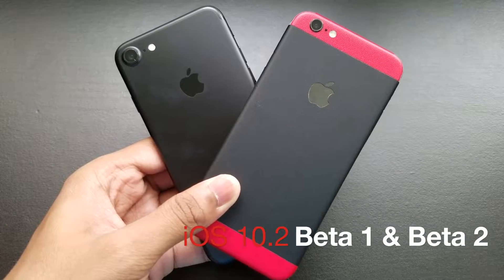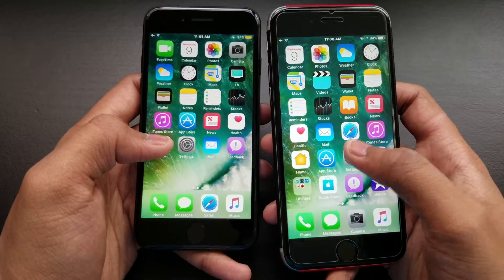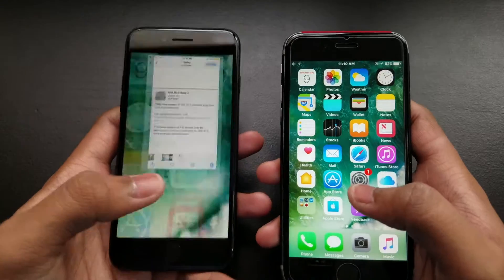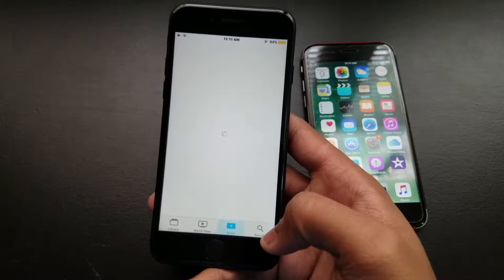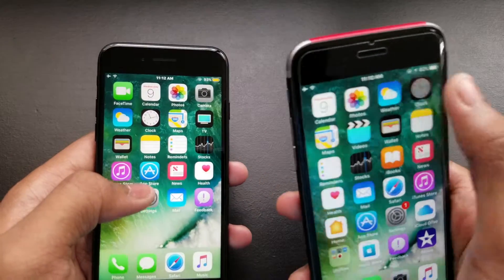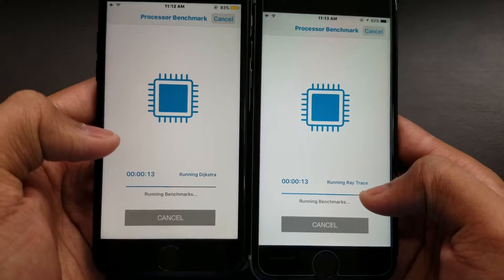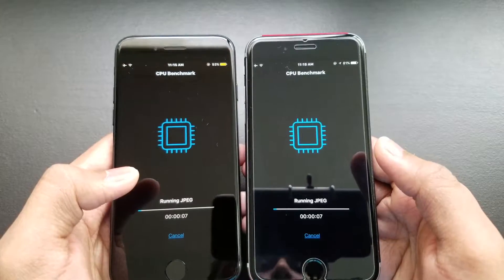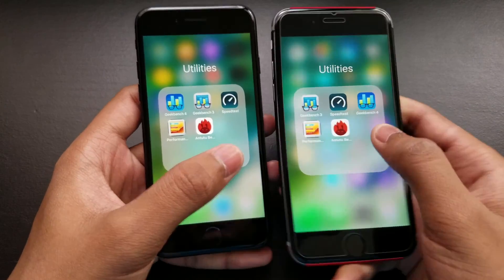iOS 10.2 Beta 1 & Beta 2 Comparison !!!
iOS 10.2 Beta & Beta 2 Full Review With New Features & Changes! New TV App, Better Live Photos & More.